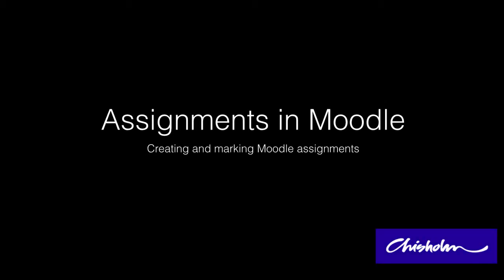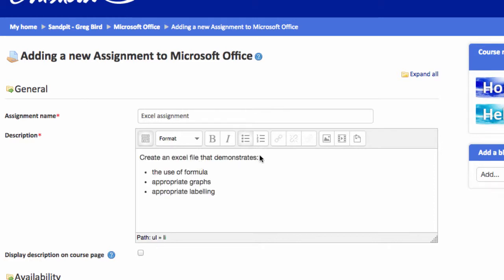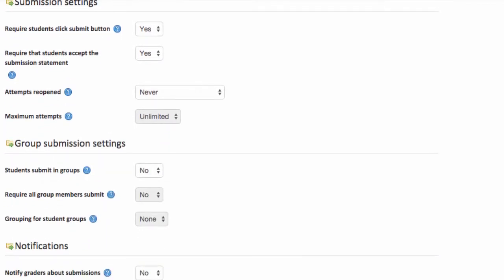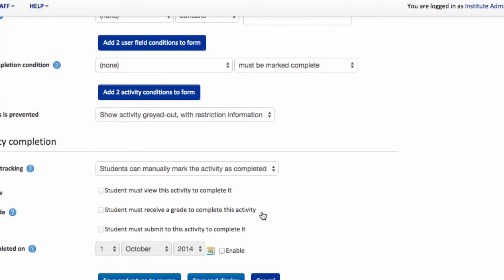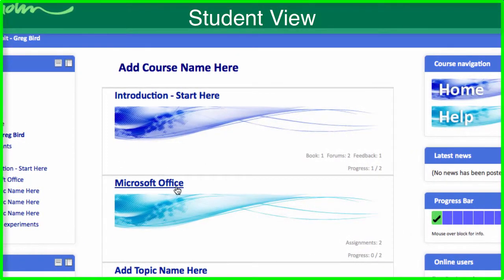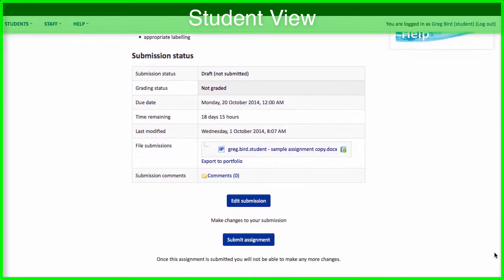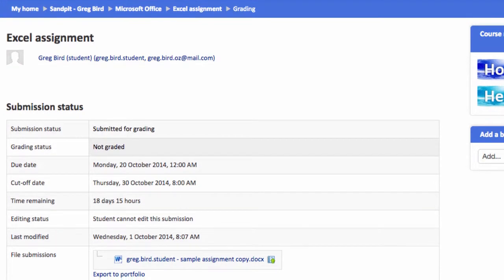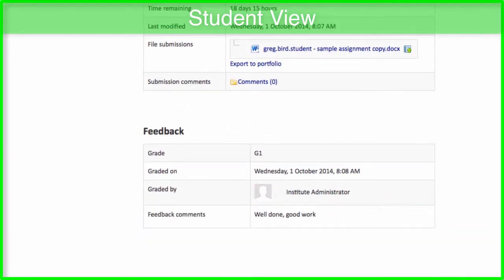Creating and Marking a Moodle assignment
This tutorial covers:
* Creating a Moodle assignment
* Configuring assignments to track student participation
* Student View - submitting an assignment
* Marking an assignment submission and providing feedback